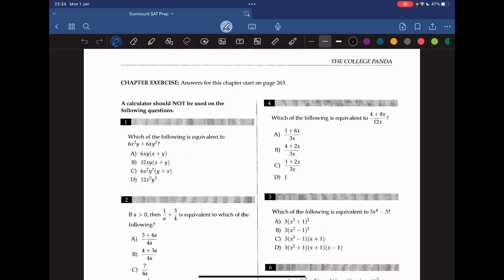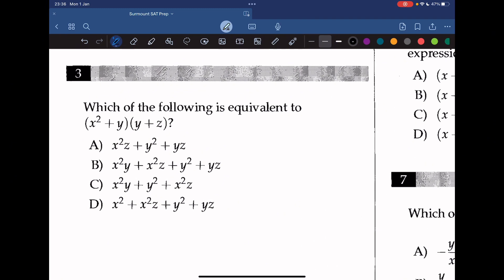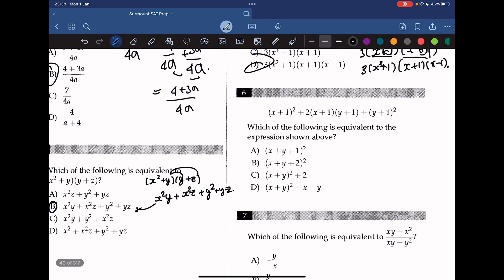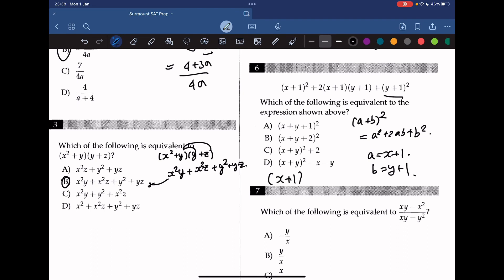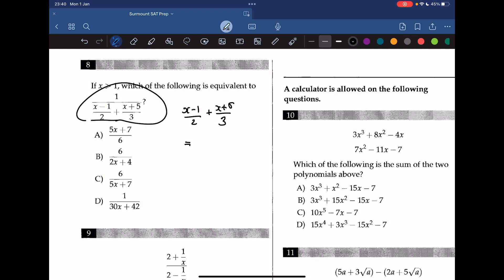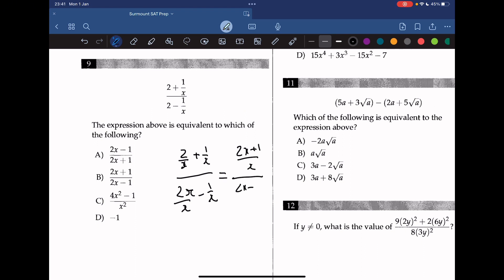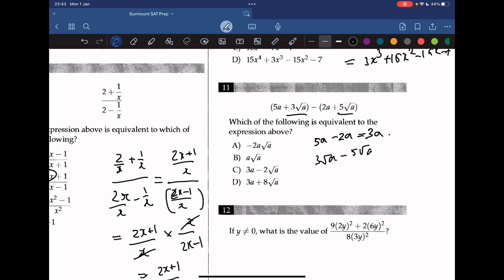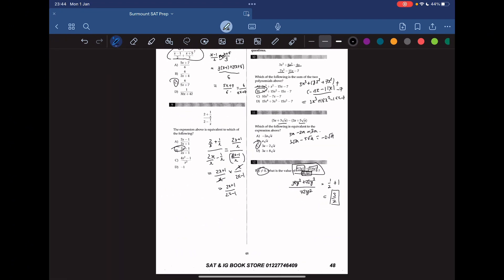College Panda SAT Math Chapter 6 - Expressions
Do you want to learn how to solve algebraic expressions in the SAT Math section? If so, this video is for you! In this video, I will explain the concepts and rules of expressions, such as how to combine like terms, simplify expressions, and evaluate expressions using the order of operations. I will also show you some examples and practice questions from the College Panda SAT Math book. By watching this video, you will be able to master expressions and improve your SAT Math score.

sat math expressions
sat expressions
college panda sat math
the college panda sat math
the college panda sat math advanced guide and workbook